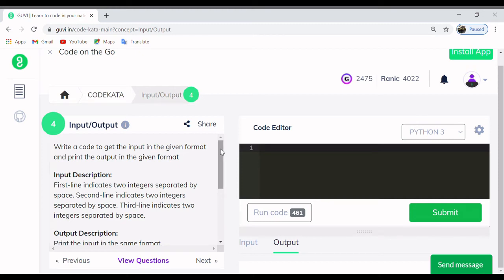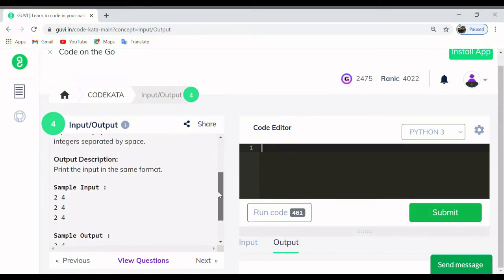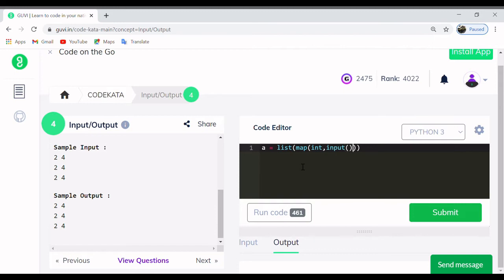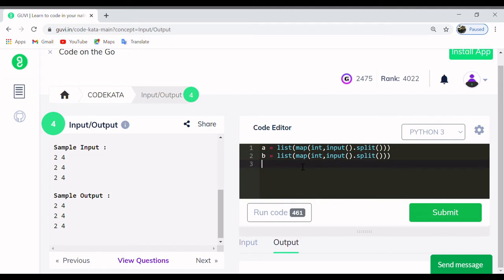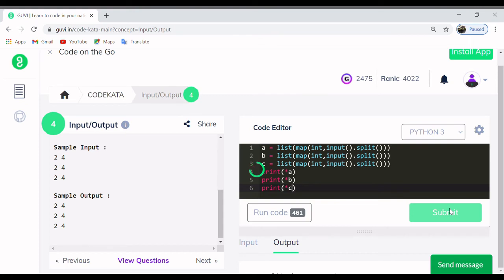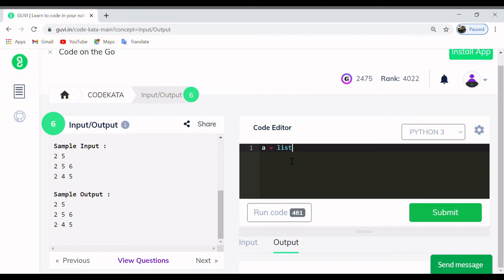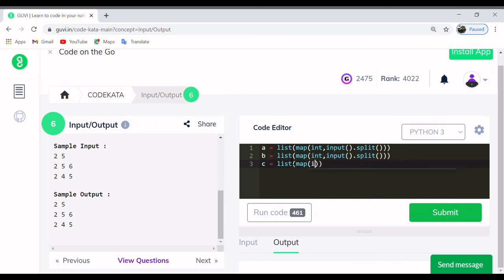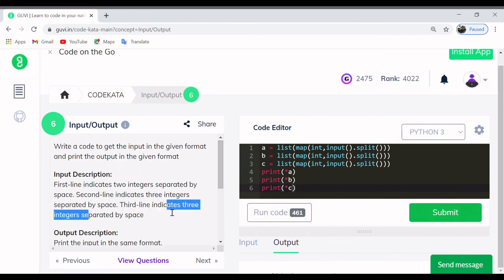Guvi_Codekata_Input&Output_Related Programing series(4&6)